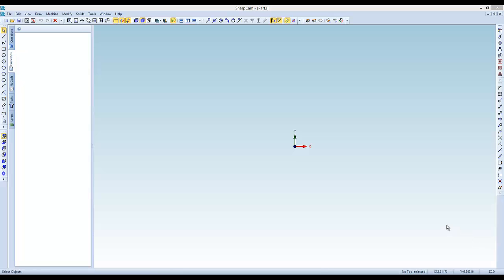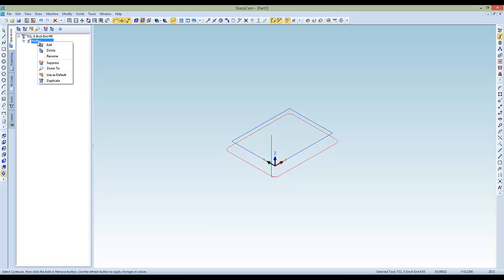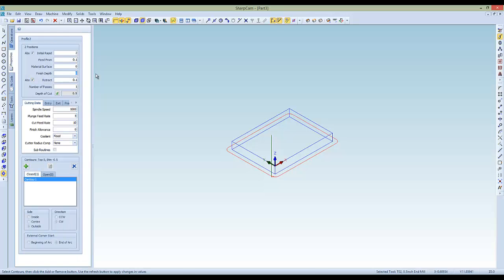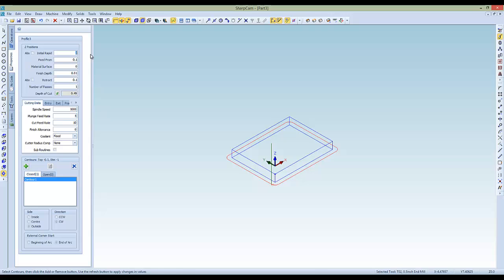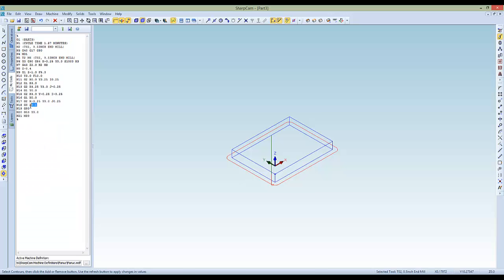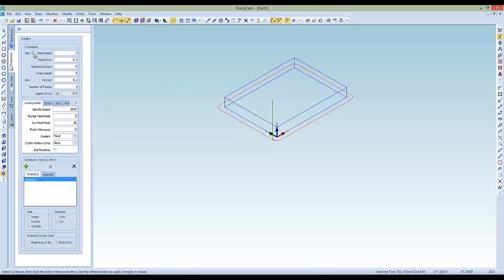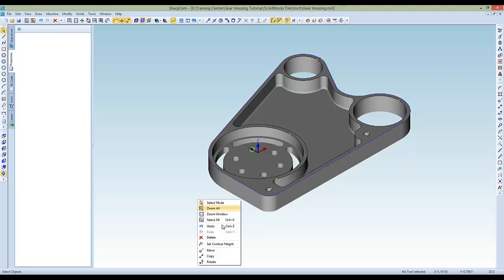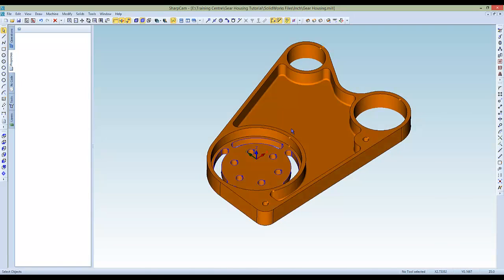CAD/CAM Software. Contours Heights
- Explains the concept of Contours Heights in SharpCam 3D - Version 2.0.0 and greater